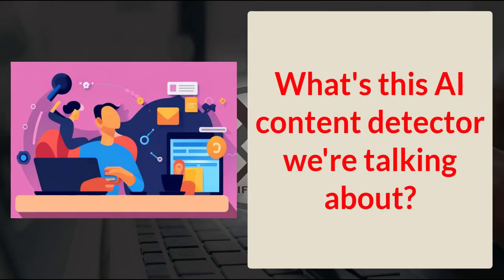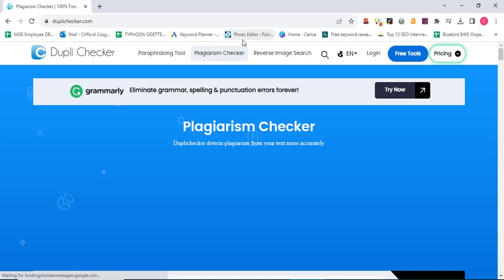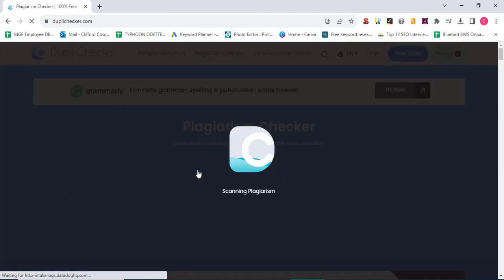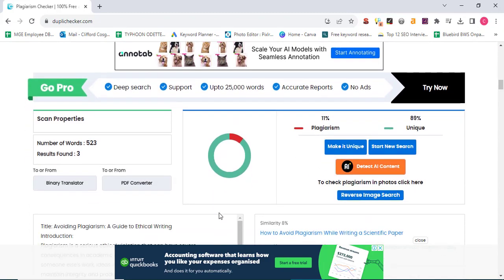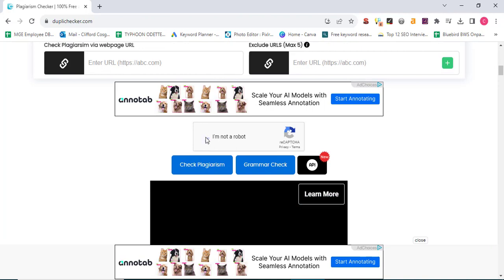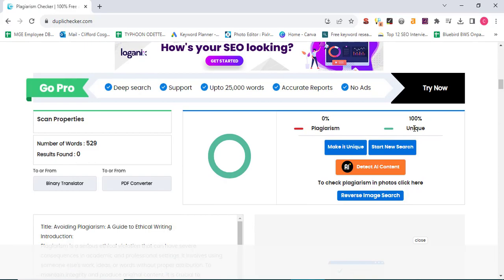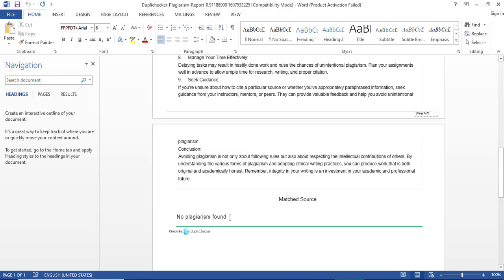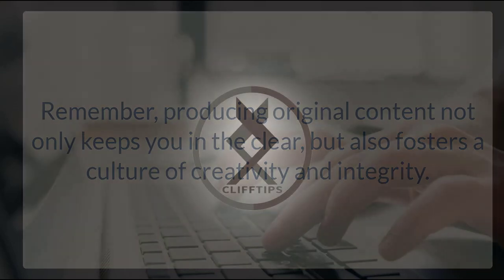How to Use AI Content Detector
Unlock the power of AI with our comprehensive guide on how to use AI Content Detector! Learn step-by-step how to leverage this cutting-edge technology to detect, analyze, and manage content efficiently. Whether you're a content creator, marketer, or business owner, this tutorial will equip you with the knowledge to navigate the digital landscape effectively. Watch now and revolutionize your content strategy!

Software Used in Recording and Editing

🕵️ Hire a Freelance SEO Specialist